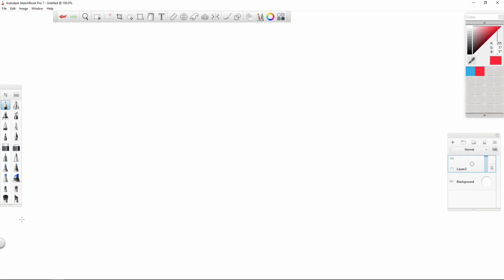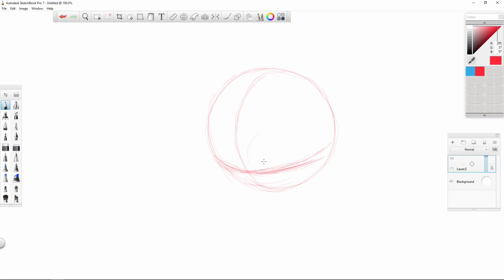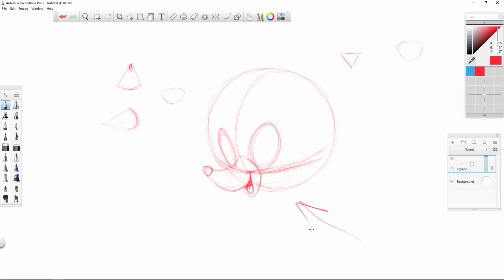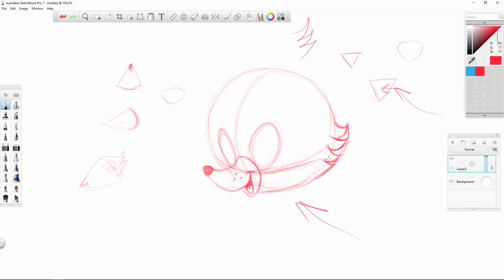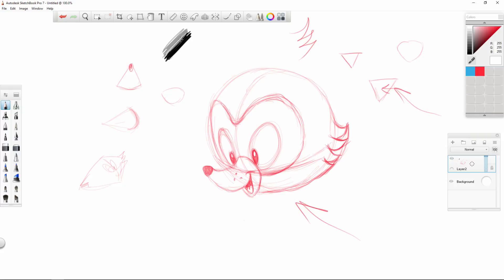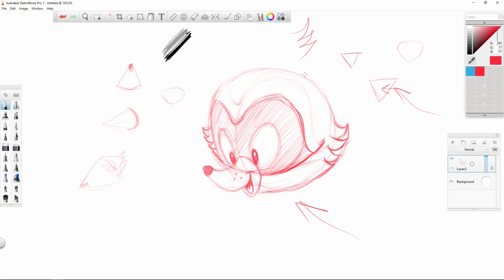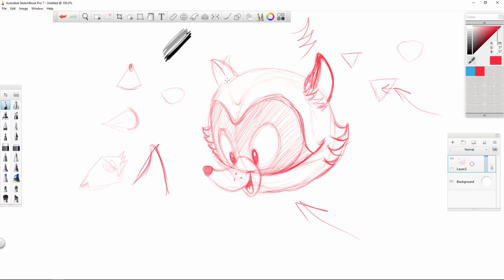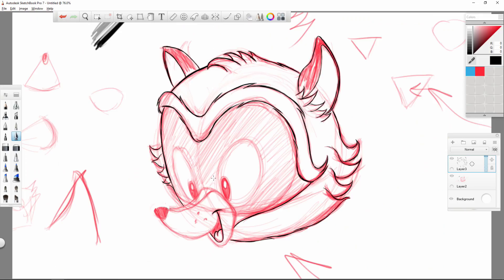How to Draw a Cute Raccoon Cartoon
Hello internet! I'm here today to show you how to draw a cute cartoon raccoon step-by-step!